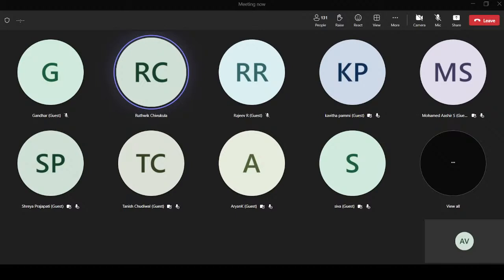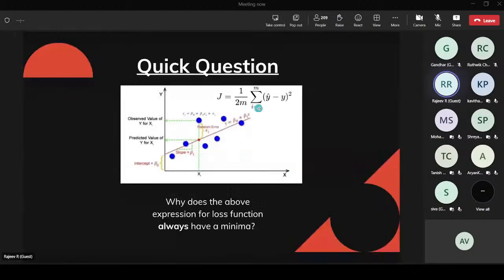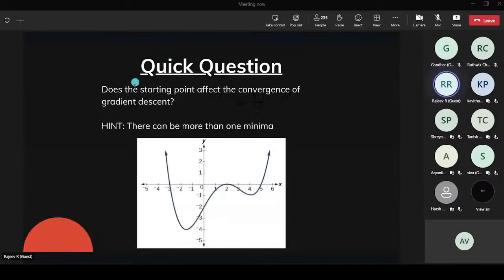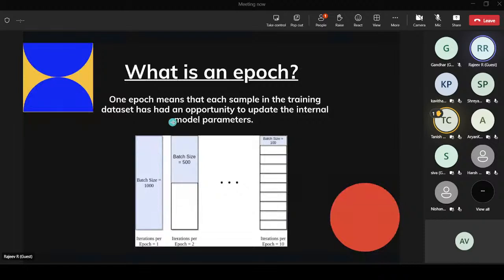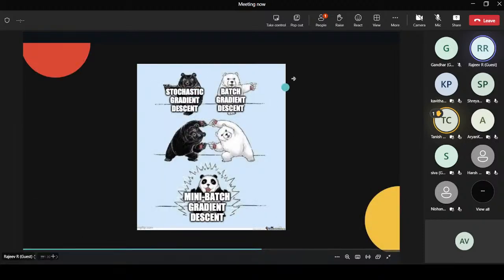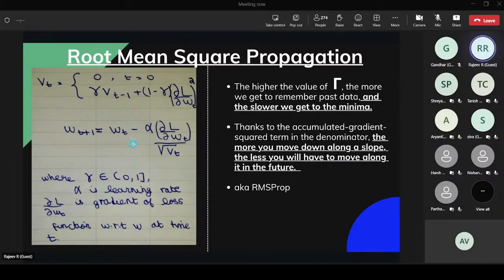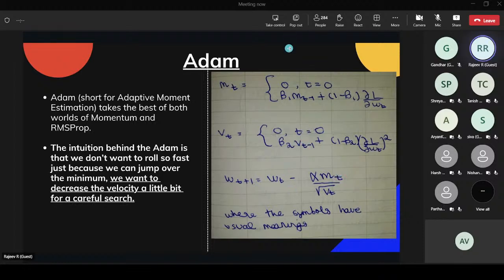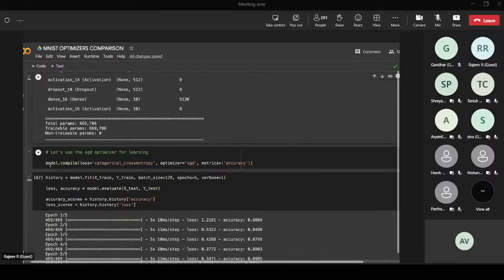Summer School Session 6, AI Club IIT Madras